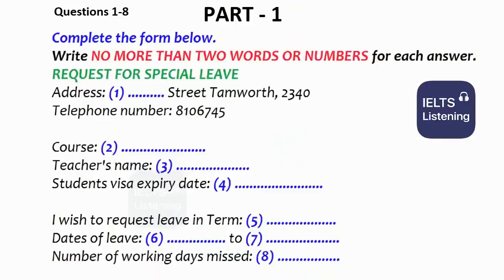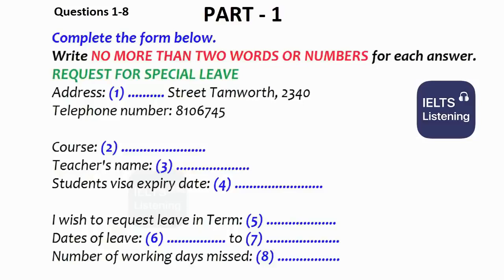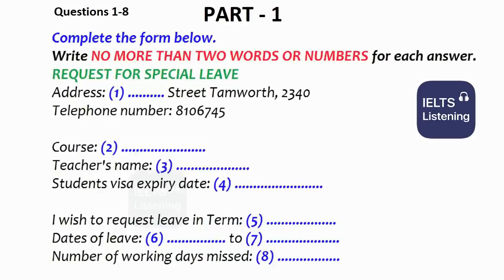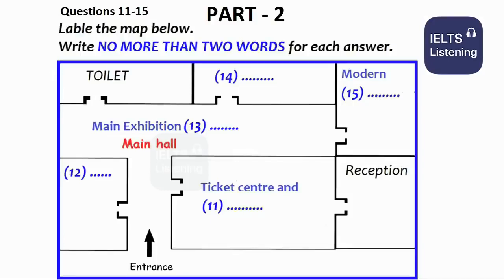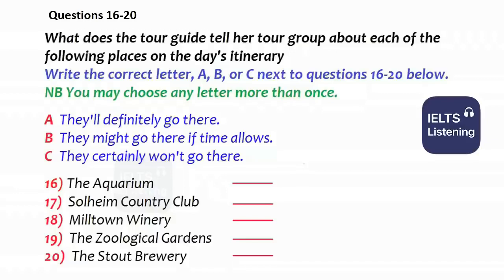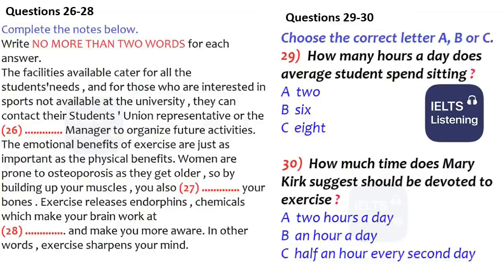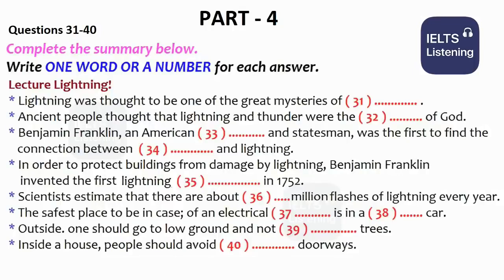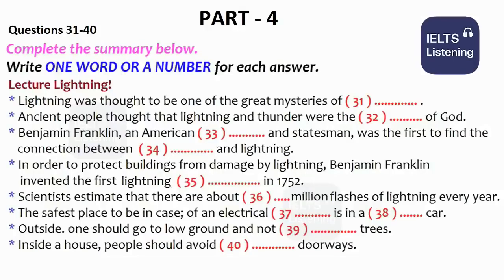🎧💚 NEW BRITISH COUNCIL IELTS LISTENING PRACTICE TEST 2021 WITH ANSWERS - 8.08.2021